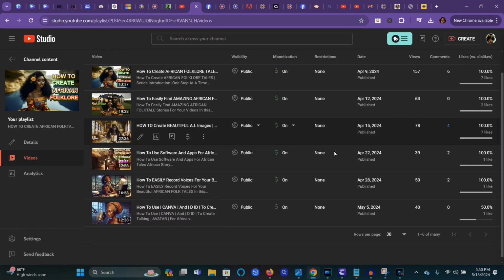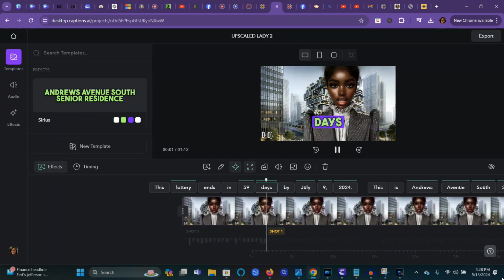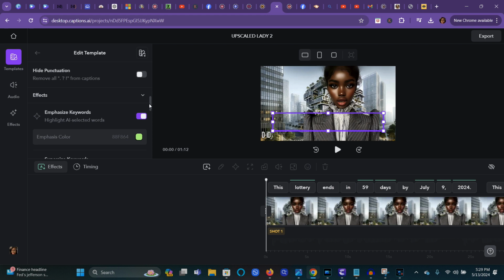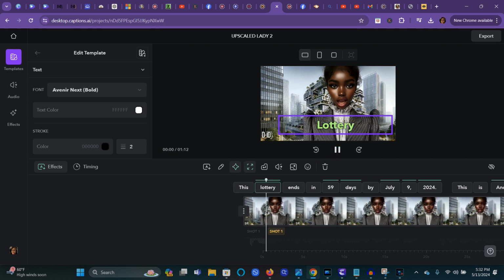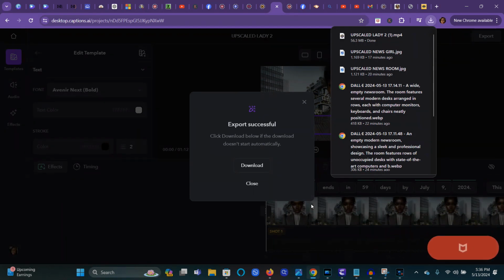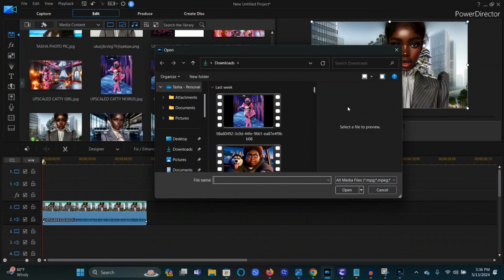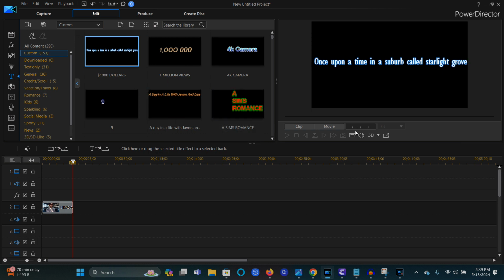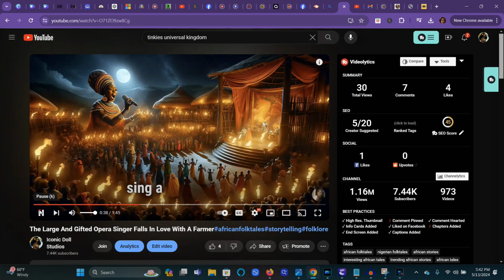How to EASILY Use The CAPTIONS APP To Create More Exciting YouTube Videos.....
How This Content Was Created.This Is Altered Synthetic Video. I Used My Own Voice For Voice Overs. I used Dalle -3- Canva- D ID App-Power Director 16 Computer Software-Captions app-

In this Channel I will share with you my Barbie and Ken Doll Series,I also love to share helpful motivational videos, and motivational speakers.
My new passion is creating stories using pixar animation. I will create some beautiful videos to share with you all :)I share how to videos, tutorial videos Doll stop motions, I create Doll Stop motion Music Videos, I create Doll Dance Stop Motion Videos, Doll customs, I sometimes do Collab's with other Youtubers.I sometimes will read books ,or present a great book to read. I also sometimes create shorts videos to, along with funny skits also. My channel consist of Barbie Dolls, Ken Dolls, Monster High Dolls, Ever After High Dolls, My Scene dolls, and Bratz Dolls and a whole lot of other type of Dolls.

Links